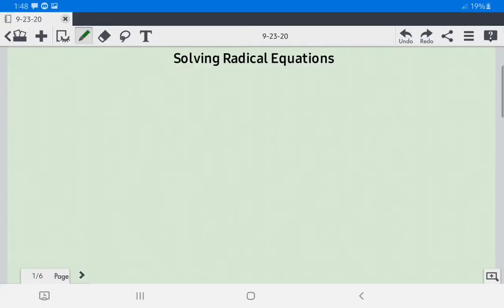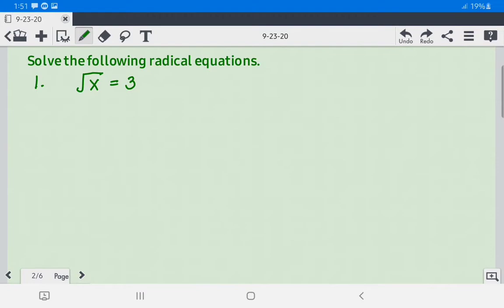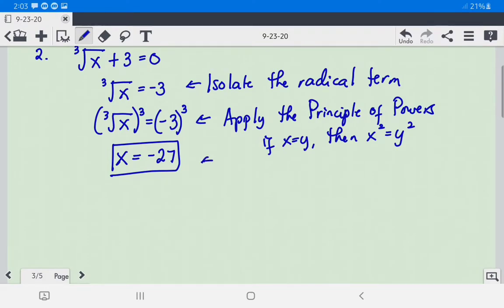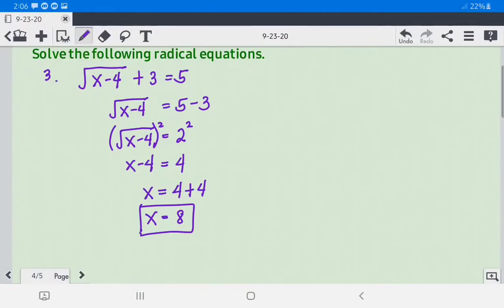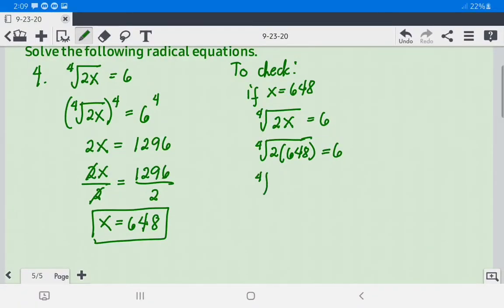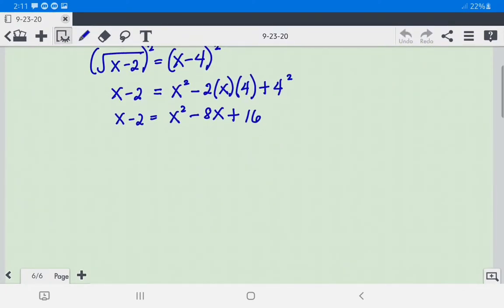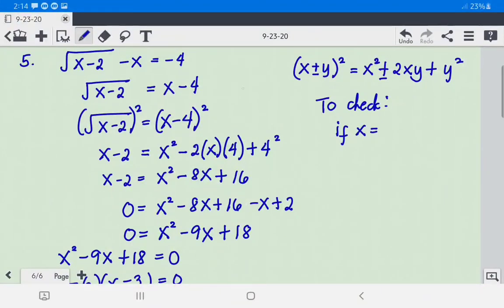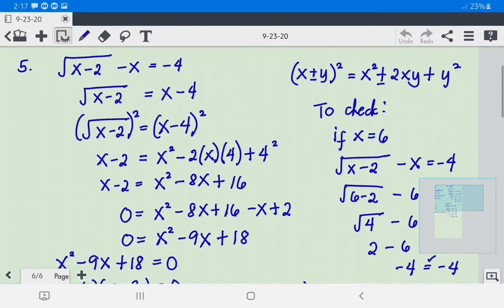How to Solve Radical Equations | How to Solve Equations Involving Radical Expressions|MPante Math 9